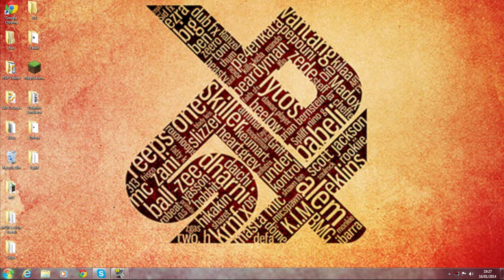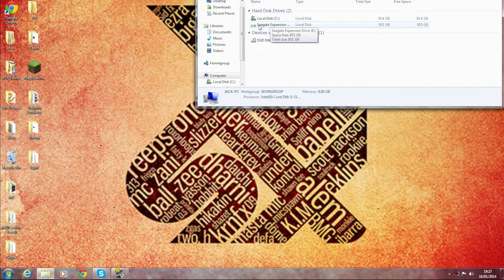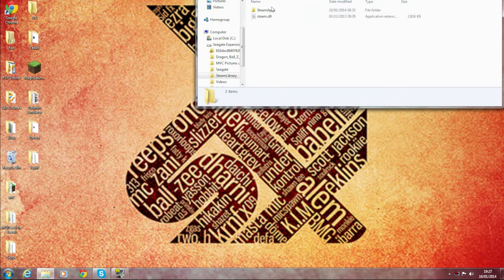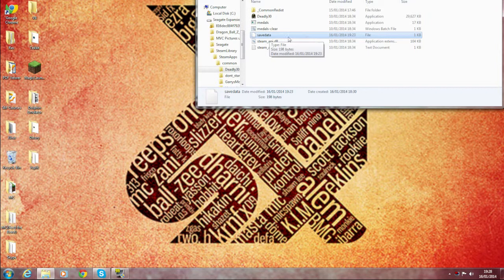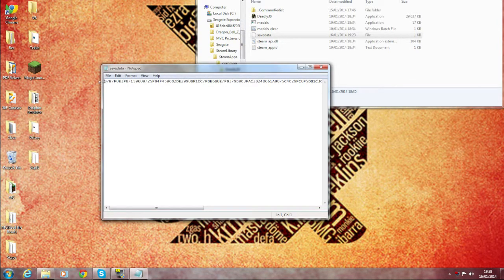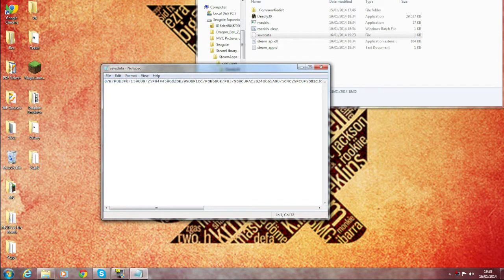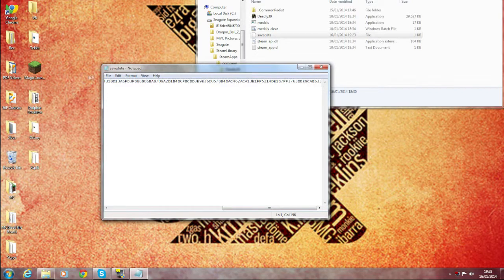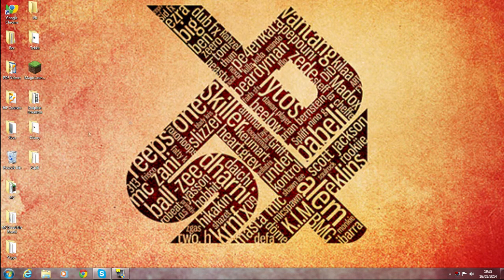Deadly 30 Error #1010 Fix (Voice Tutorial)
Copy and Paste this into Notepad

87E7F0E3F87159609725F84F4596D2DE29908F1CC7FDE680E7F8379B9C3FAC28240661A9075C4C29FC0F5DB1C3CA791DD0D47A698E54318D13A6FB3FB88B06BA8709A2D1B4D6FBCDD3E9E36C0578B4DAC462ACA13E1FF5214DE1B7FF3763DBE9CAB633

Share us on your social Media stuffs!

Meow!